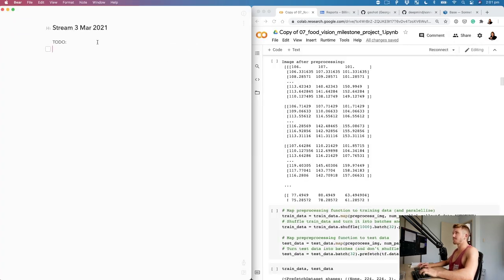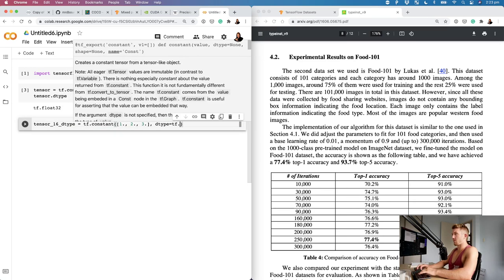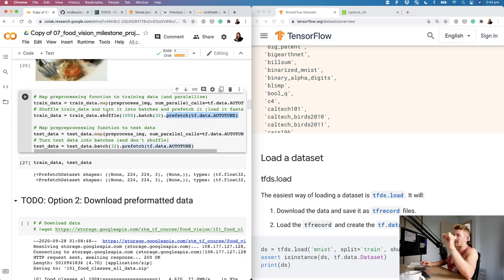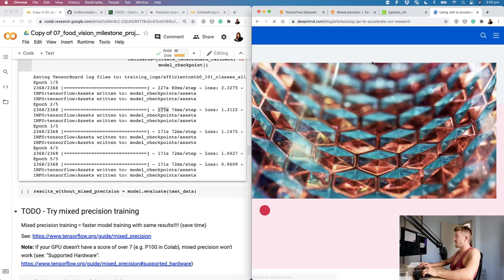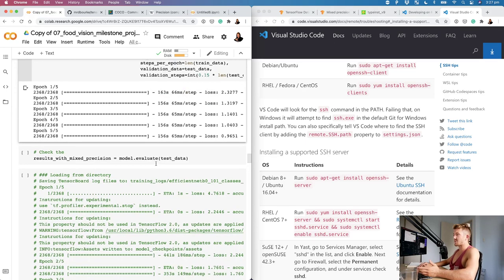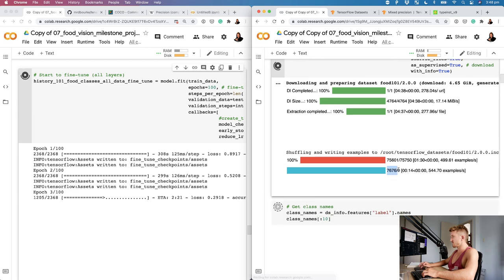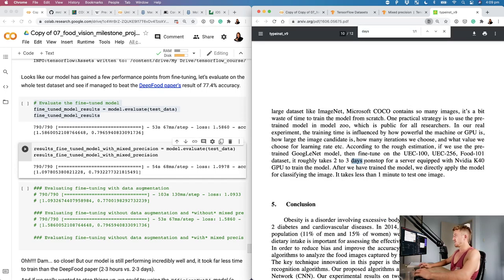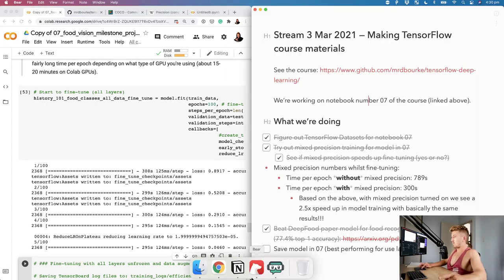Playing around with TensorFlow Datasets and mixed precision training (part 1)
TensorFlow's mixed precision training helps you train models faster by using less space on your GPUs.